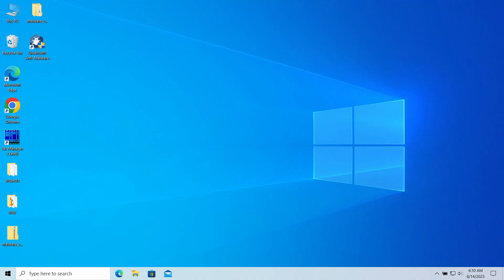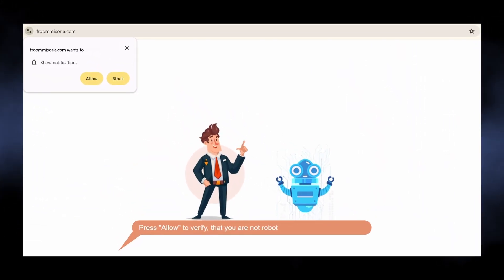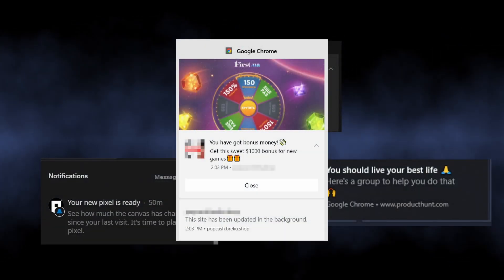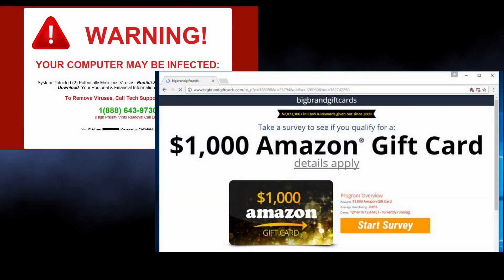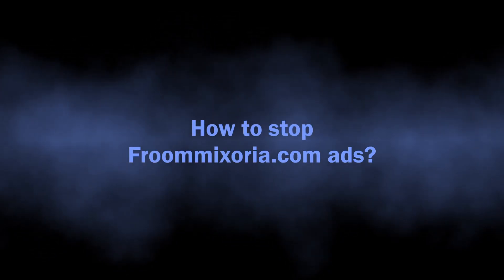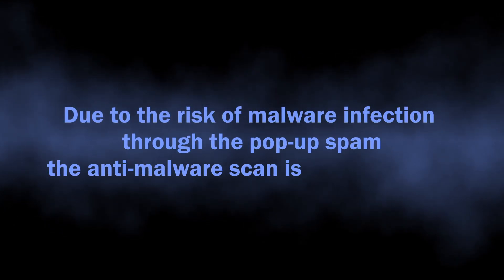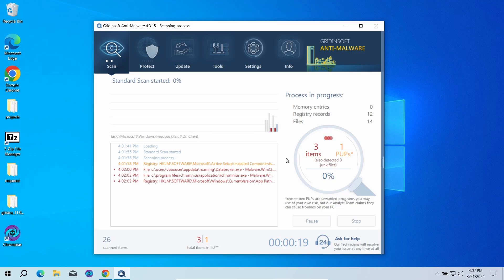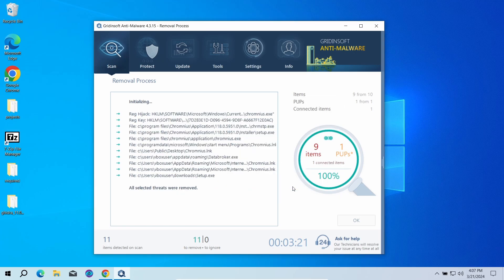Froommixoria.com Pop-Up Notification Spam Removal Guide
Froommixoria.com is a pop-up scam website, that tricks its visitors into allowing sending notifications. This in fact allows Froommixoria site to spam users with promotions, which may contain unwanted software or phishing links. In this video, I explain how to remove Froommixoria.com in several simple steps.

0:21 - What are Froommixoria.com pop-ups?
0:46 - Notification Spam
1:04 - Dangers of Froommixoria Pop-Ups
1:41 - How to Remove Froommixoria.com?
2:06 - Launch Standard Scan
2:32 - Click "Clean Now" to remove adware and PUA